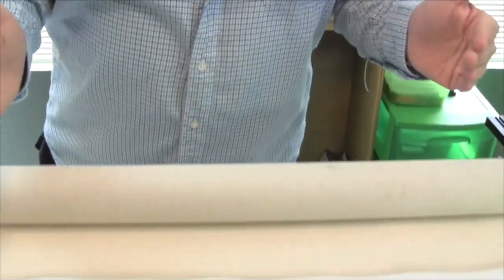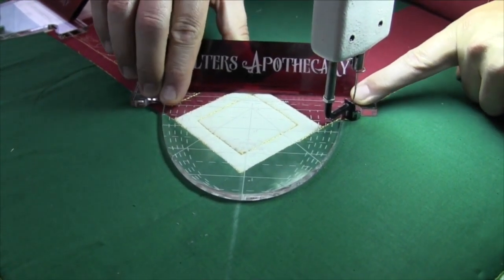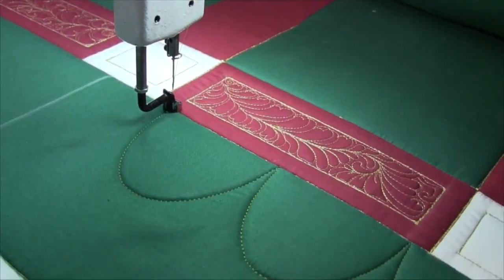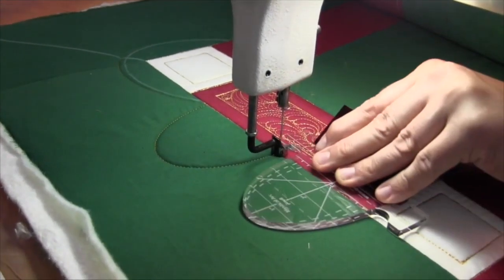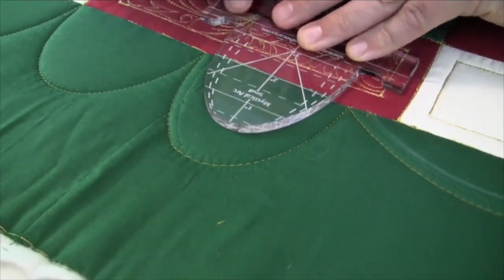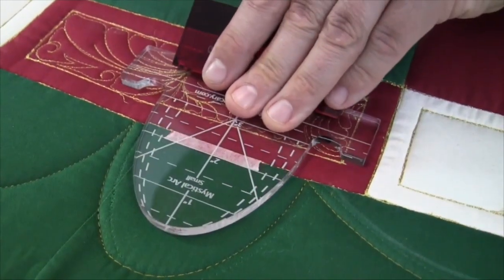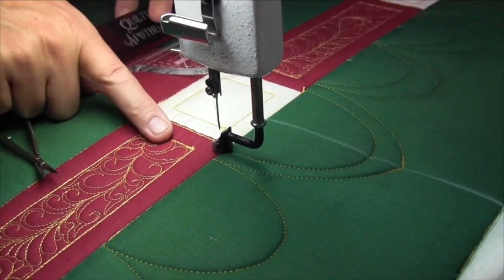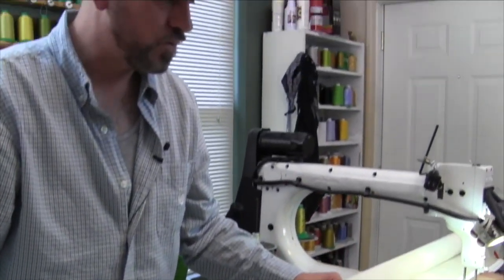Mystical Arc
Jamie Demonstrates how he creates this amazing border with Quilters Apothecary's amazing Mystical Arc.